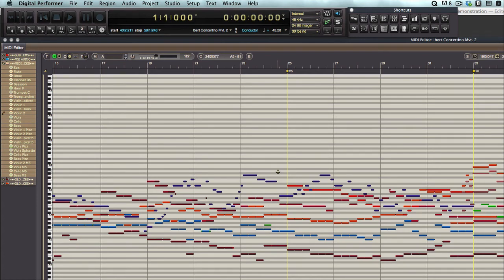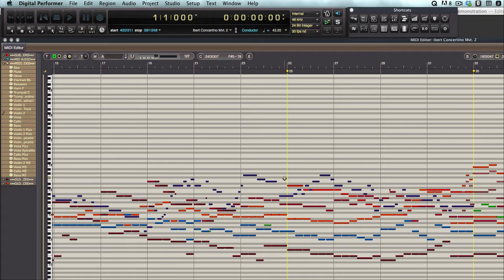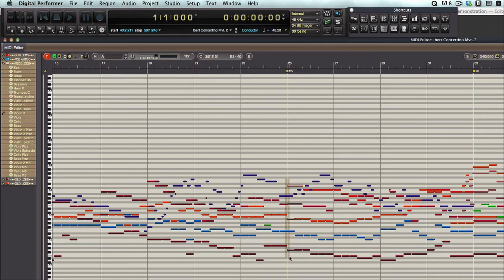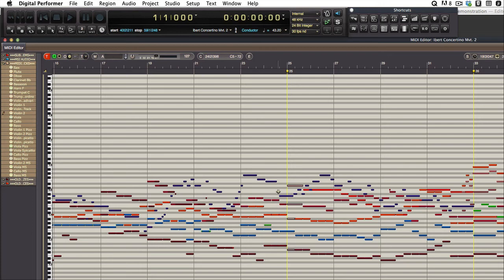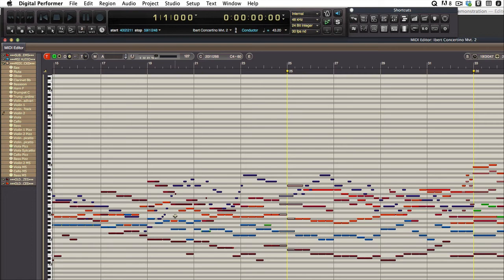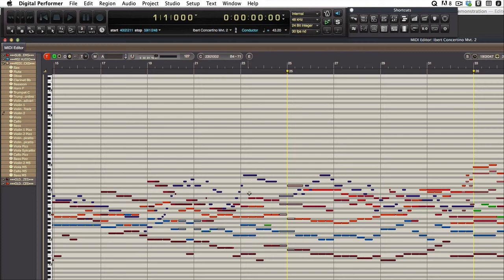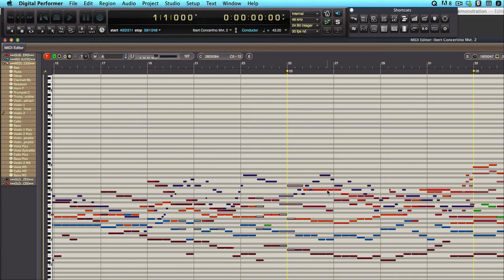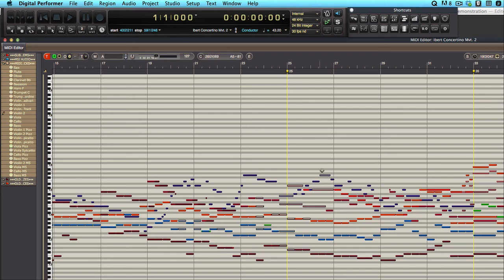MIDI Selection Dragging Behavior in Digital Performer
Shooshie demonstrates why (he thinks) DP does not drag-select any part of the note except the beginning. It's a good thing! This is not a tutorial, but an illustration that goes with a conversation at MOTUNation.com. The debate was "why doesn't DP select MIDI notes when dragging through their middles or ends? Why does it only select the beginnings? This illustration shows why we prefer it to work the way it works. (Just selecting beginnings of notes when dragging.)